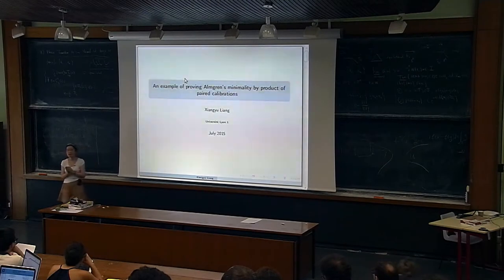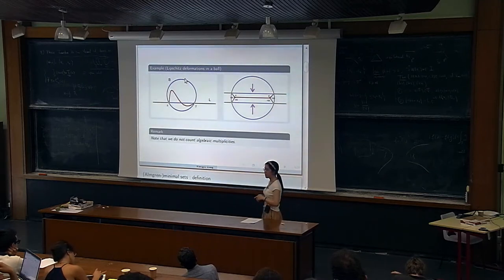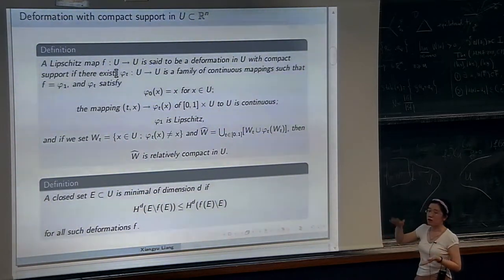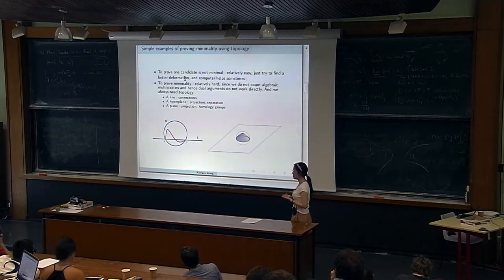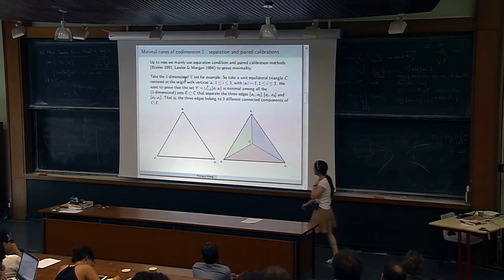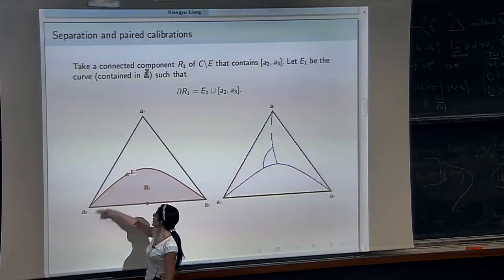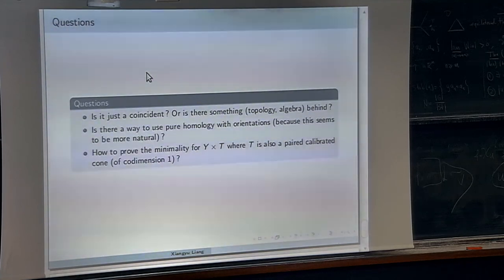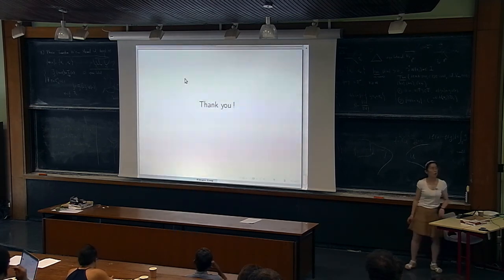X. Liang - An example of proving Almgrem's minimality by product of paired calibrations